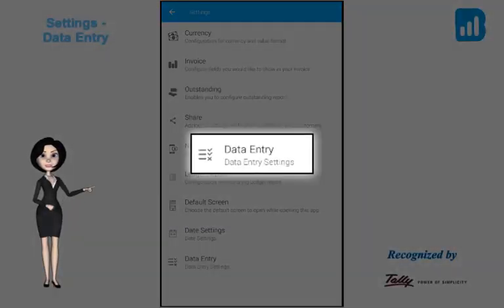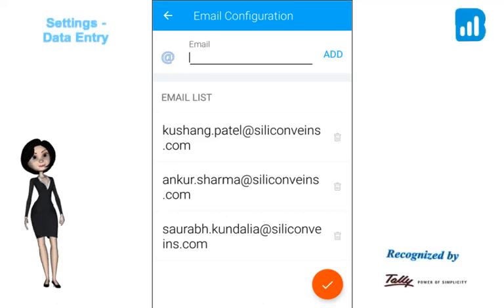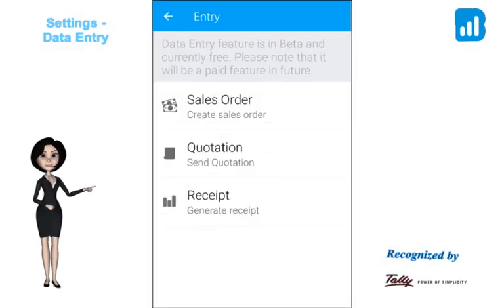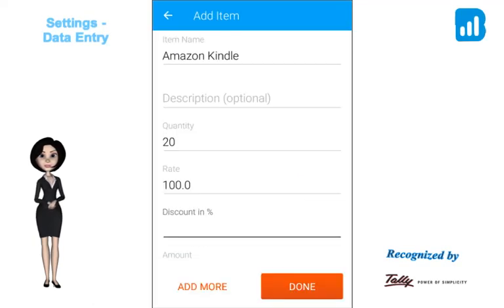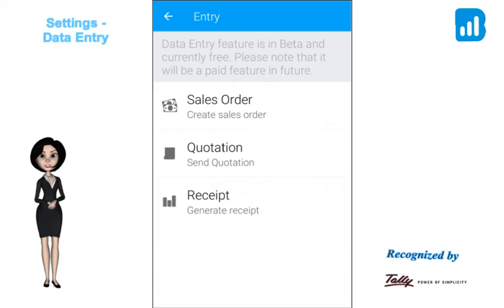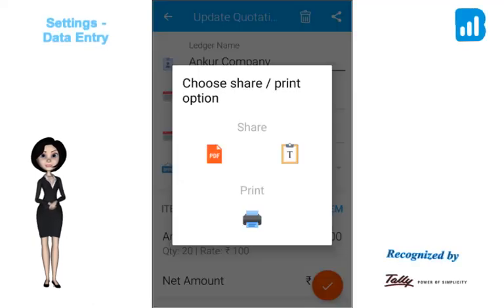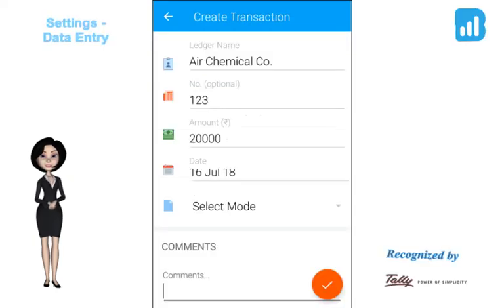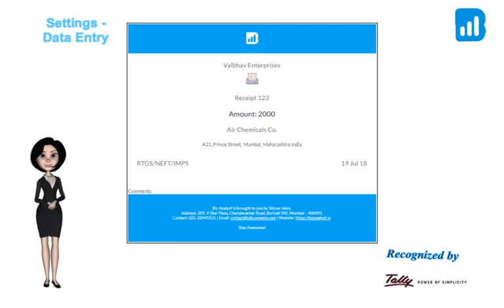Biz Analyst: Tally on Mobile - Data Entry Feature (Beta)